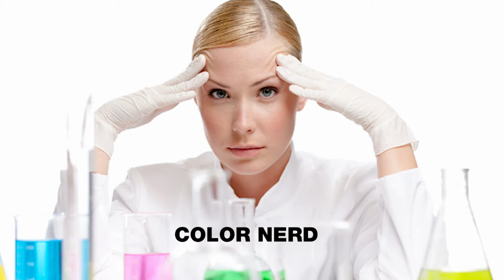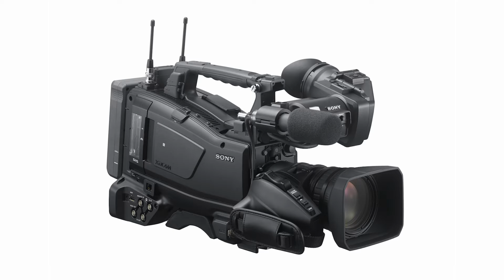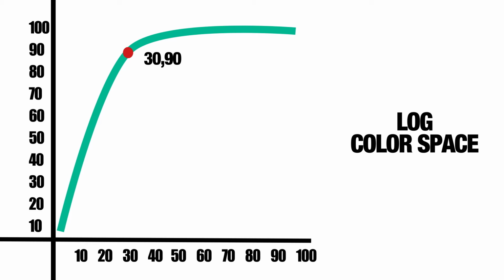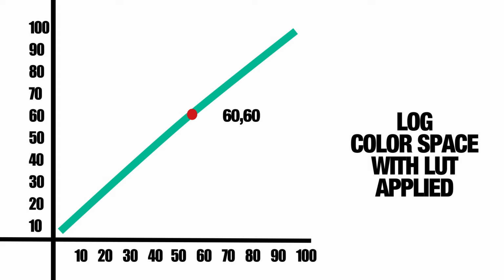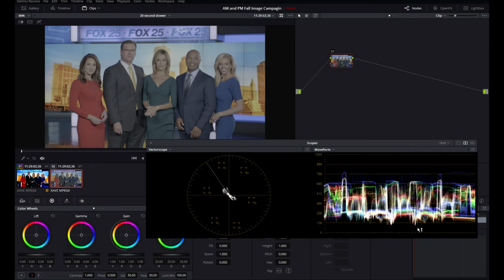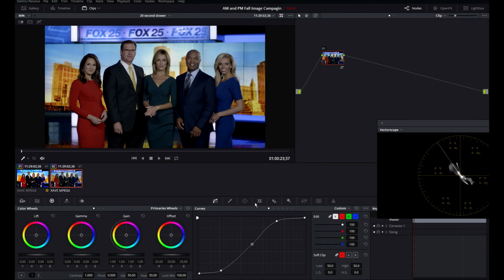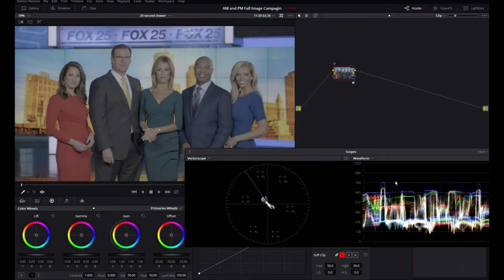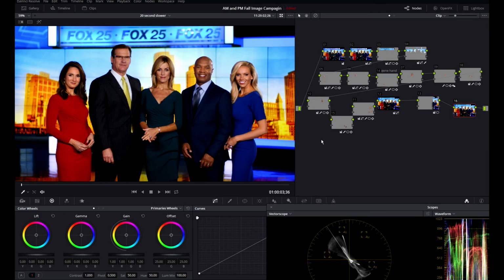Color Correction For Promos- Ep 6 Log Footage Explained Part 1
Understanding LOG footage is confusing and not very straight forward.  I try to explain what is going on when you shoot LOG and how to color correct it with and without LUTS in this video.